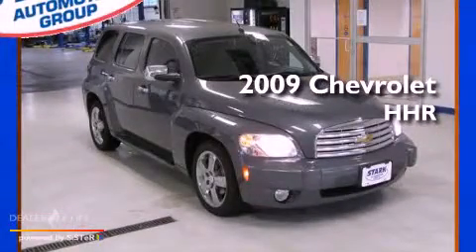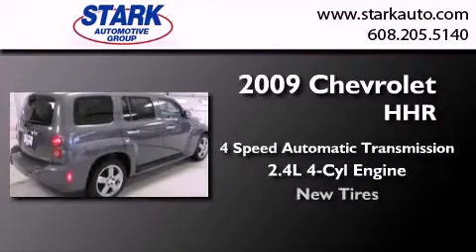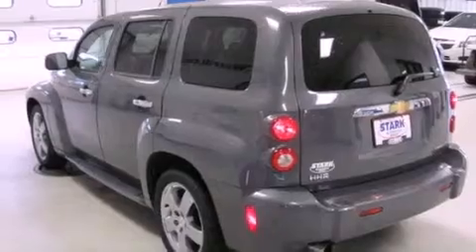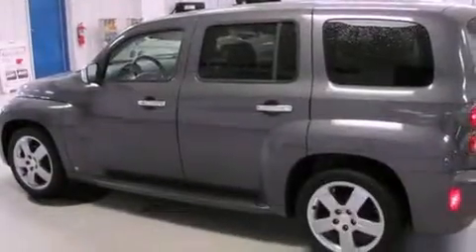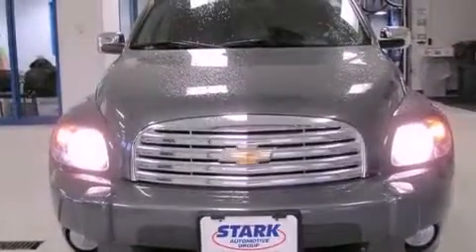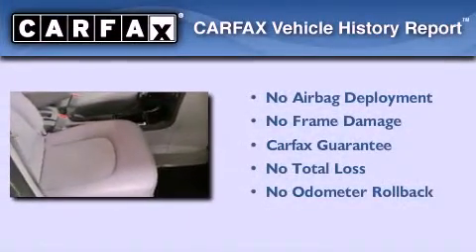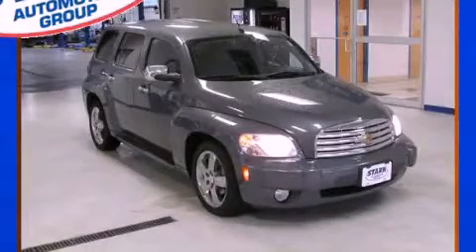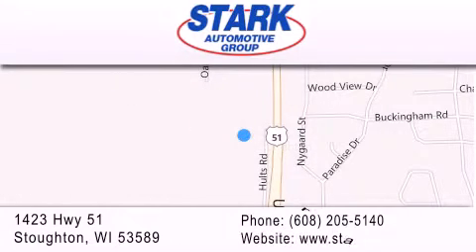2009 Chevrolet HHR Stoughton WI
Year : 2009
 Make : Chevrolet
 Model : HHR
 Engine : ecotec 2.4l i4 sfi dohc
 Trans . : 4-speed automatic
 Exterior : dark gray metallic
 Miles : 55,601
 Interior : dark gray metallic
 Stock : 27696A